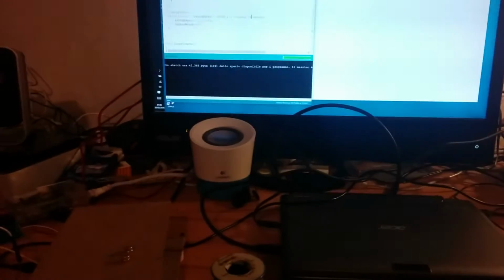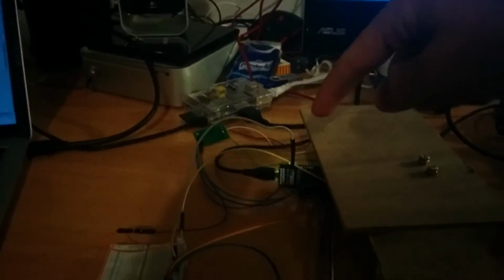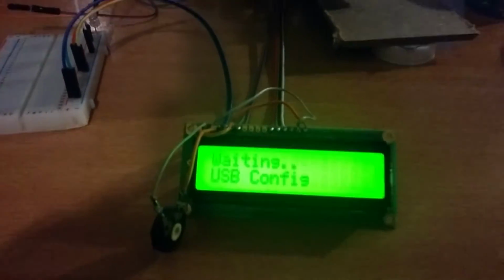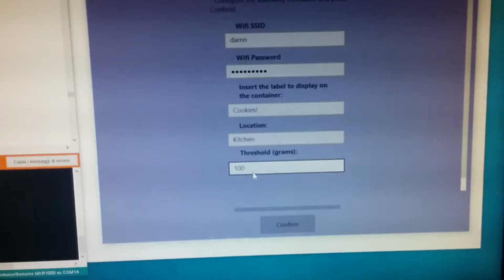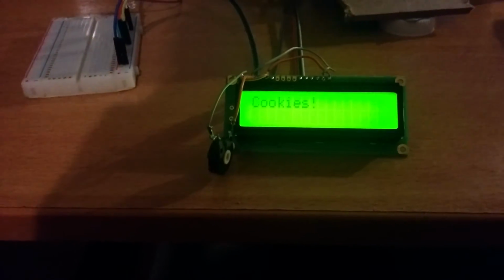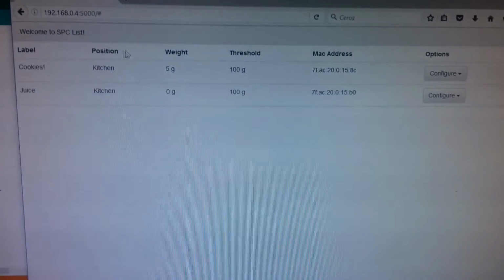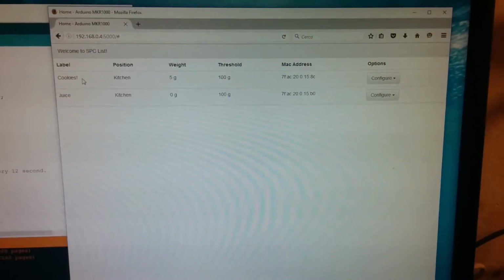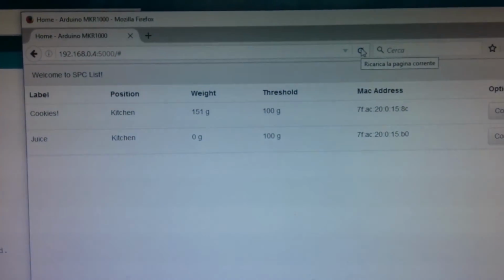Smart Container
Video made for the contest Arduino maker Challenge with the new mkr1000